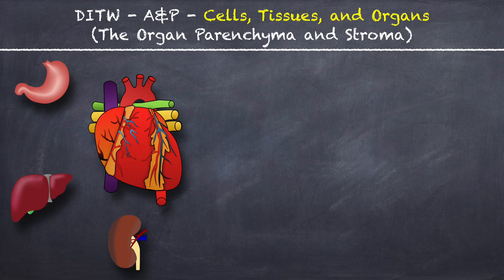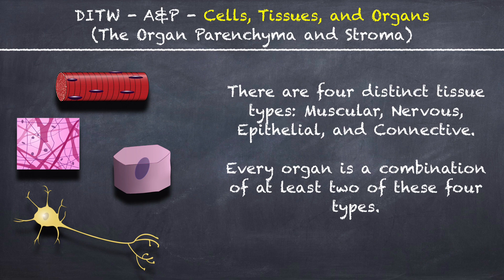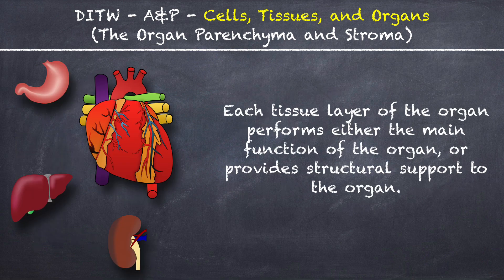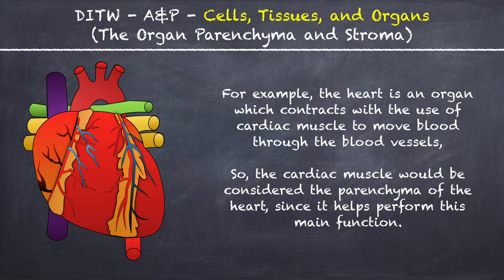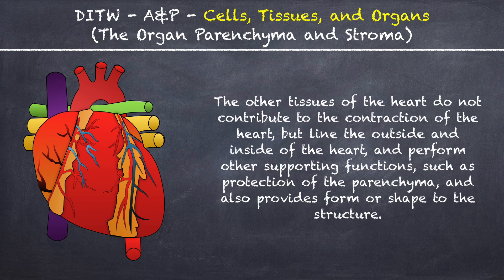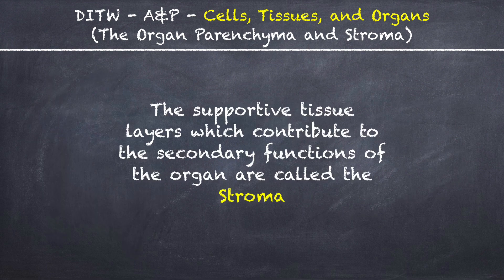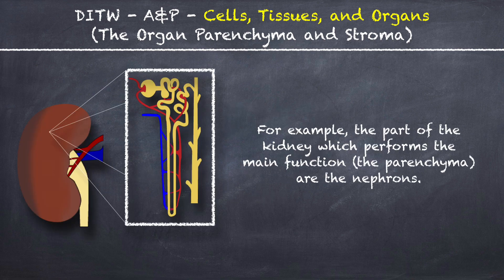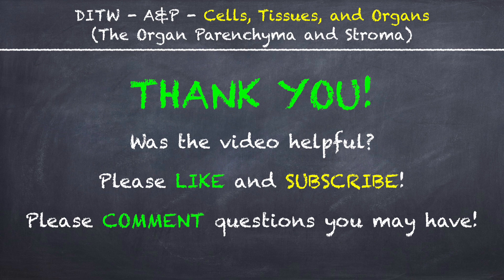DITW - The Parenchyma and Stroma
What is the Parenchyma? What is the Stroma? How can I easily tell the difference? Learn by watching this video.

BTC: bc1qplxj6myl9wcwj35re7334vw8hkzd7gas57zjx6

ETH: 0x0318149e460f7e740138eEE59a77EF3eE3bDA803

DOGE: DTtrFeKacUkcx5oRw7qAiQpja7YrBKzvx3